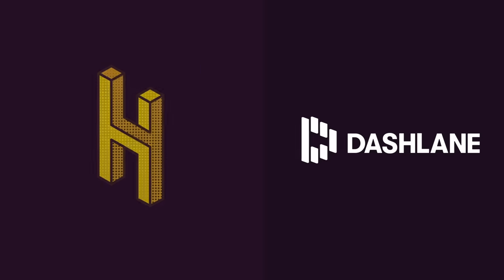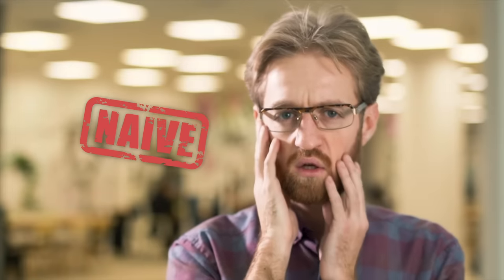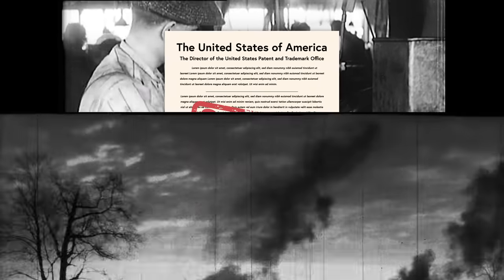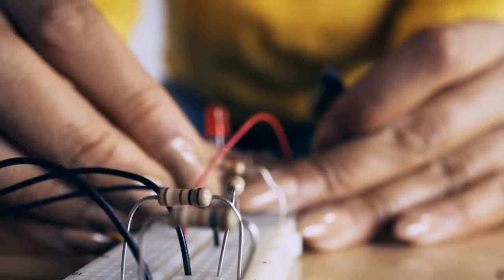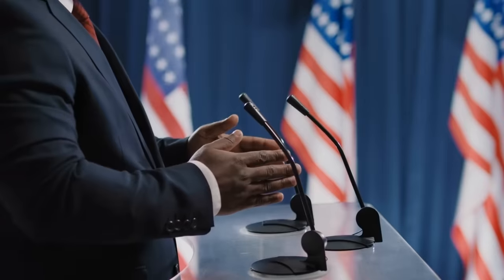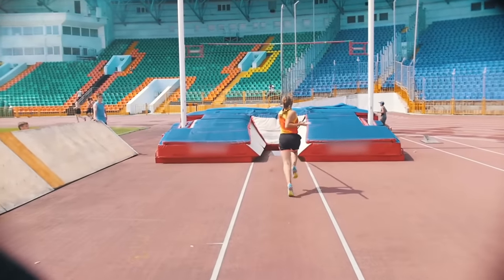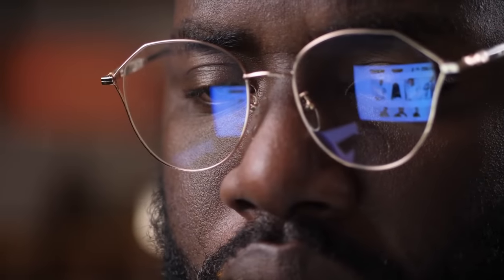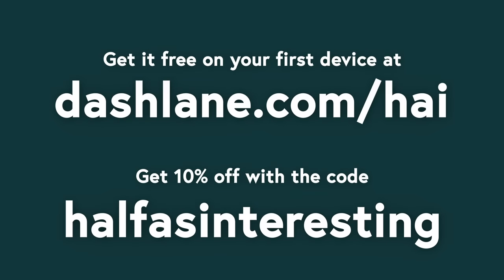Why the US Government Has 5,915 Secret, Classified Patents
Try Dashlane for free on your first device by heading